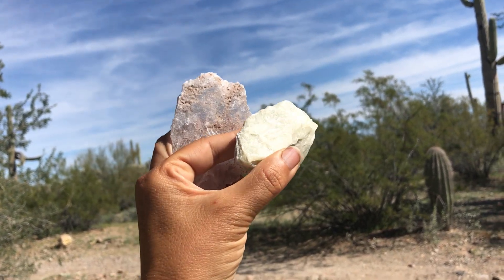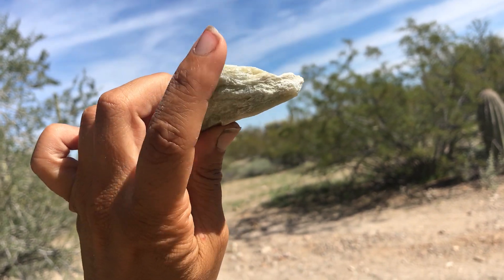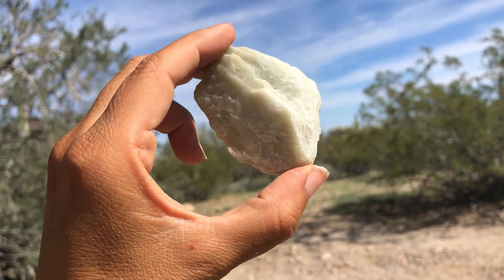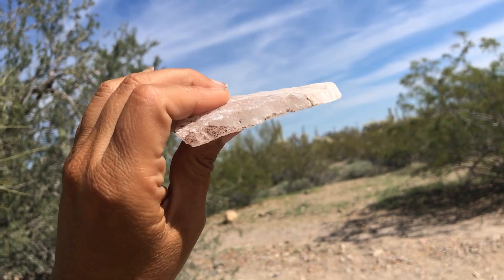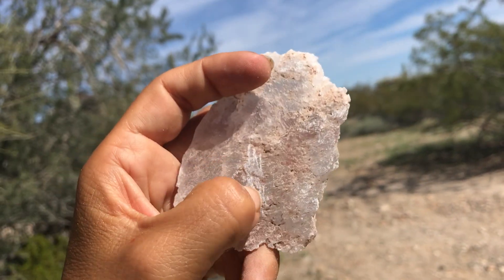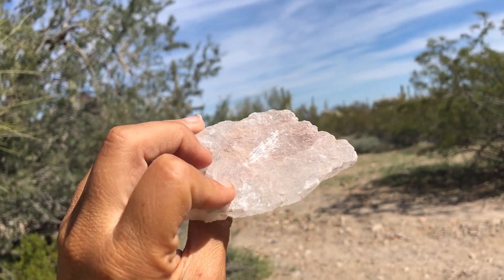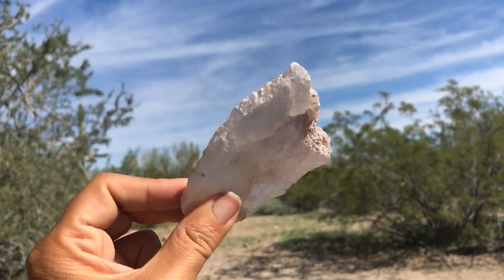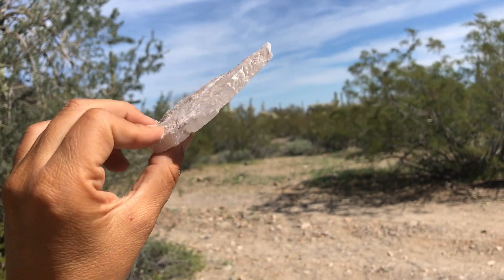One of the SOFTEST MINERALS in the World !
Minerals are measured on the relative MOHs Hardness Scale, which tells us the mineral hardness on a scale of 1-10. The softest minerals are talc, pyrophyllite, gypsum, sulfur, and calcite, all of which are in the 1-3 range on this scale. Talc is the softest mineral listed as a 1 on the MOHs scale, but some of the other similar minerals I’ve mentioned here are simply not the typical index minerals on the scale. The softness or harness of a mineral is a very useful tool for identifying minerals in the field. Some minerals are visually difficult to distinguish, making it necessary to use another identifying tool, like a simple hardness test. You will need a good guide book and a few handy tools to test a minerals hardness.  Check out my video on Testing a Minerals Hardness if you want to learn more about how to do this & the tools you should gather for your hardness tool kit.